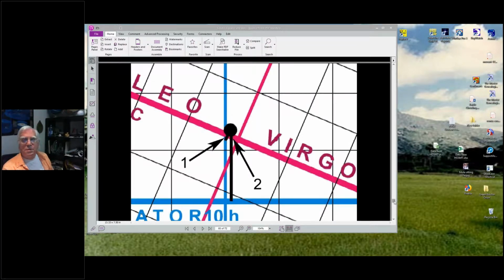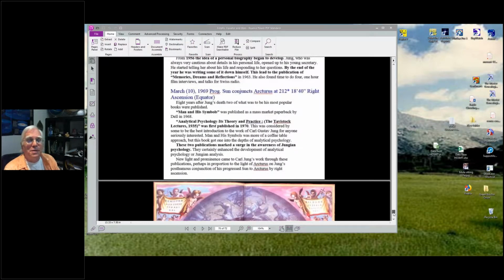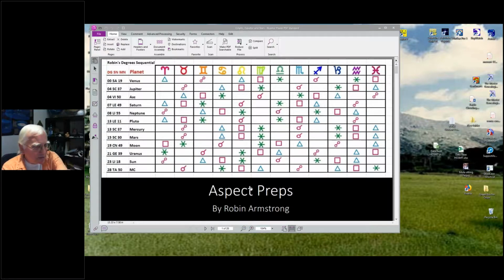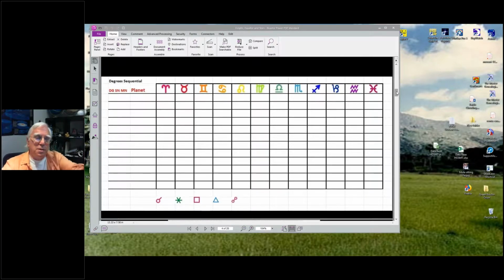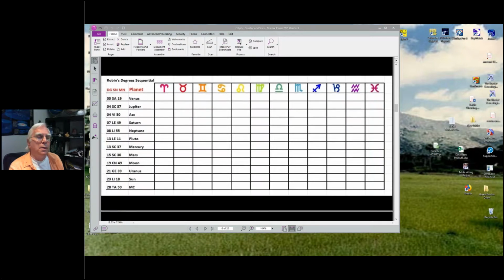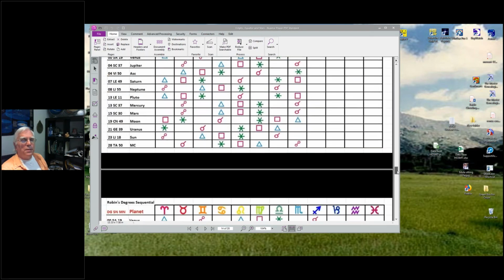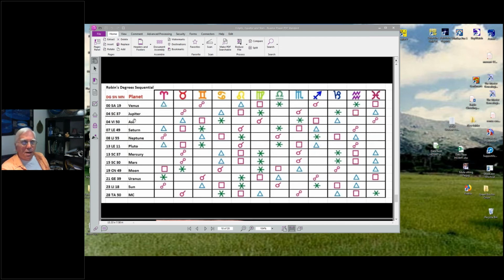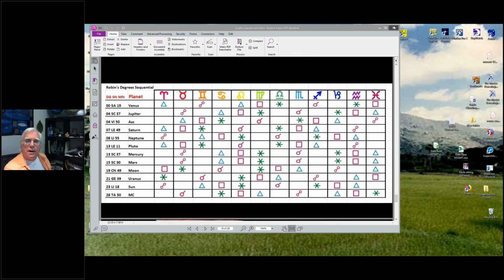RASA08 13 Stars Part 05 of 10